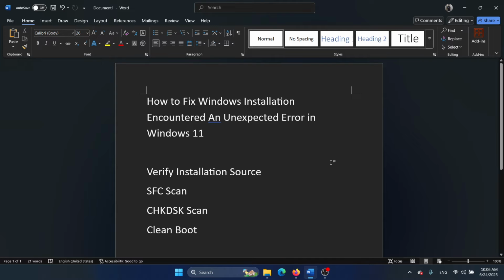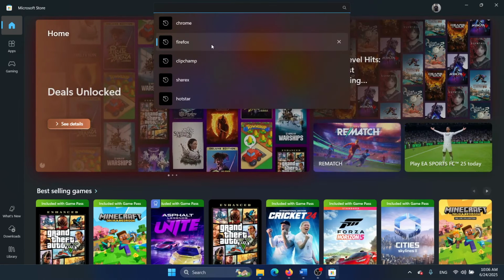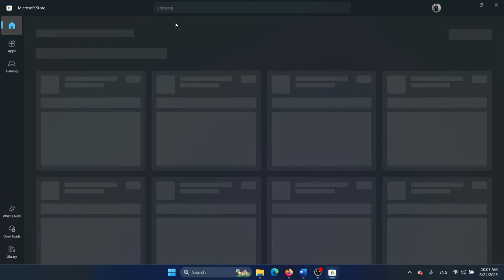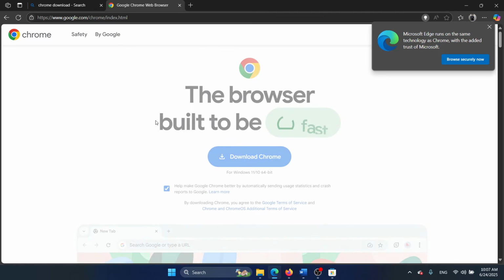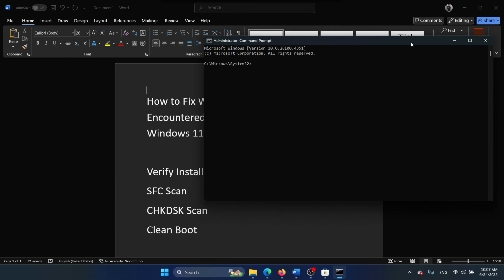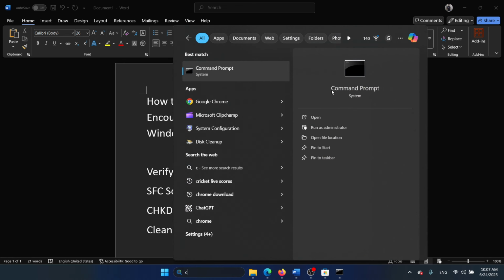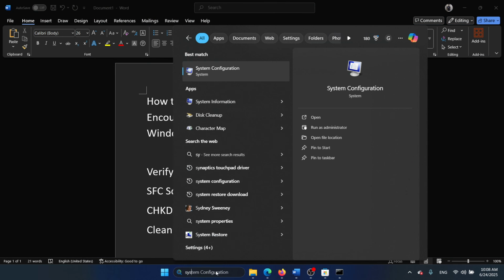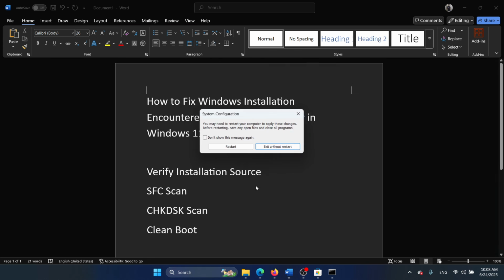How to Fix Windows Installation Encountered An Unexpected Error in Windows 11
Video Title: How to Fix Windows Installation Encountered An Unexpected Error in Windows 11

If you wish to Fix Windows Installation Encountered An Unexpected Error in Windows 11 then please watch this video.